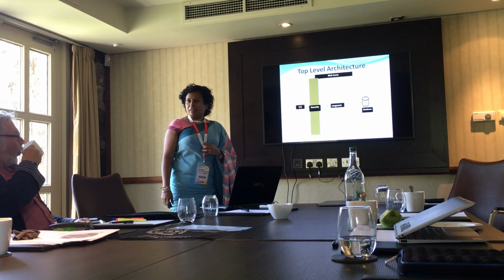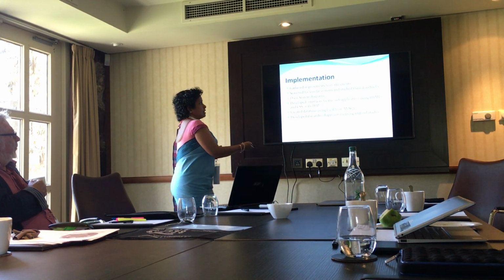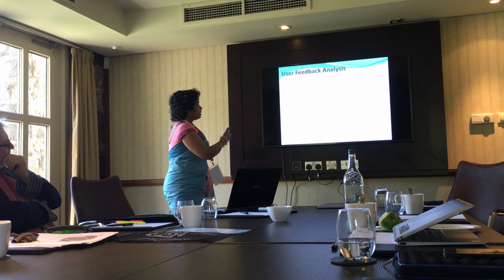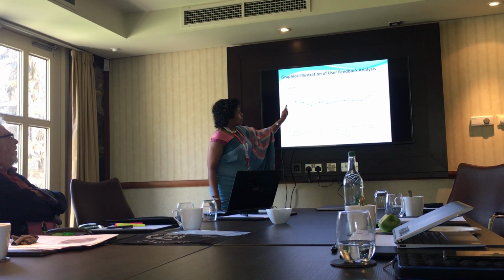Inventory Management System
presenting the research paper titled "Inventory Management System" at 706th International Conference on Science, Technology and Management (ICSTM) held on 8th October 2019 at Norton House Hotel in Edinburgh, Scotland, UK